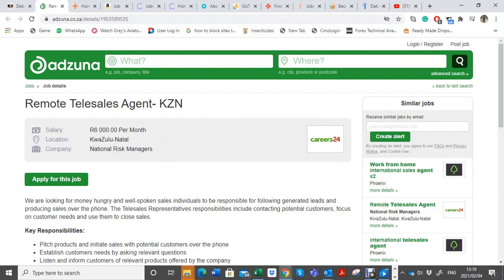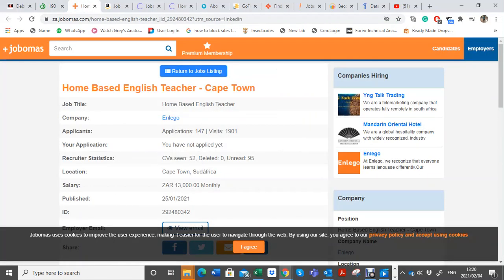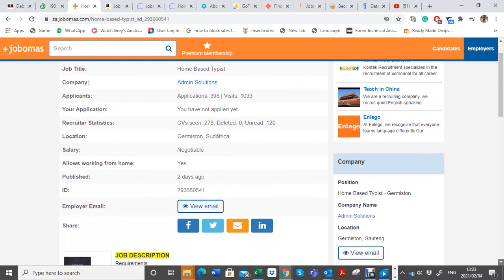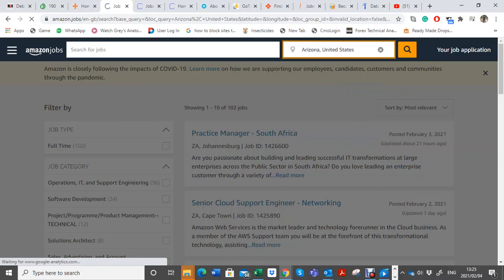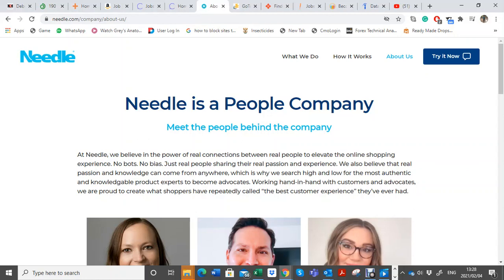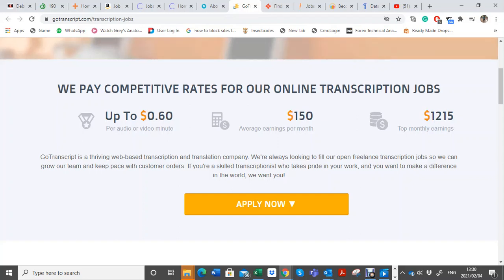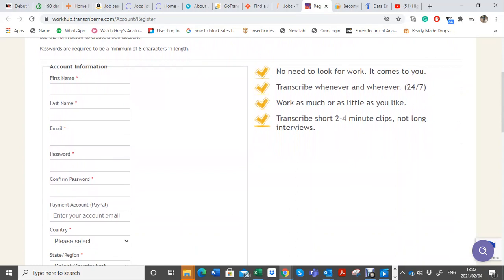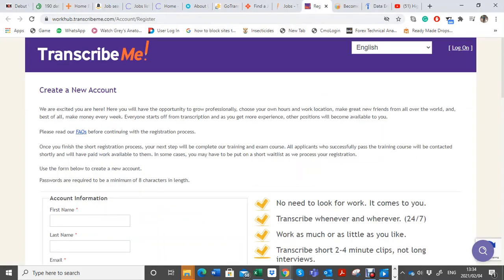Online NO Experience Jobs (World Wide-Work-From-Home)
a. Job Search jobs: (Search for home-based/remote jobs/chatbot jobs)

b. Chatbot companies/Jobs

c. Translation/transcription/ correct text/ surveys companies/jobs